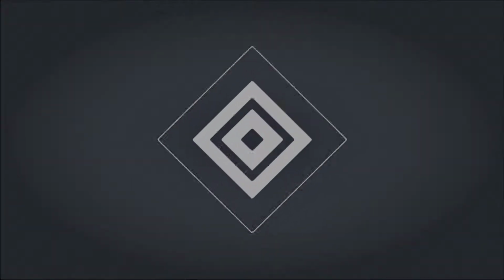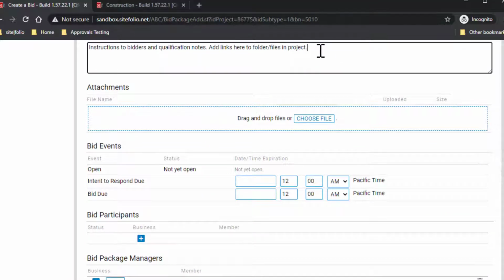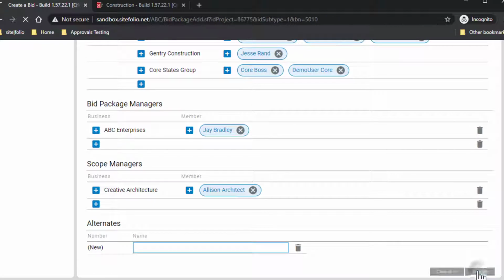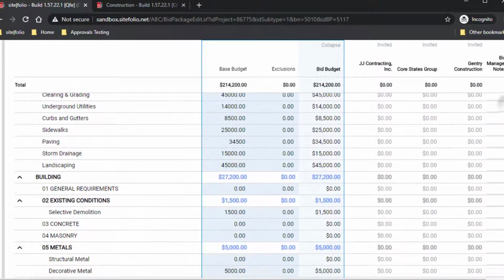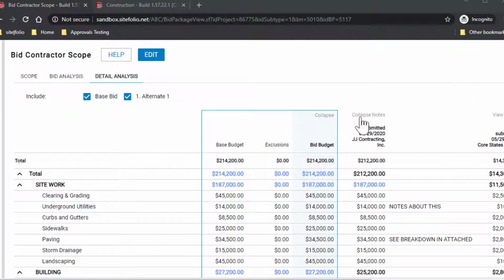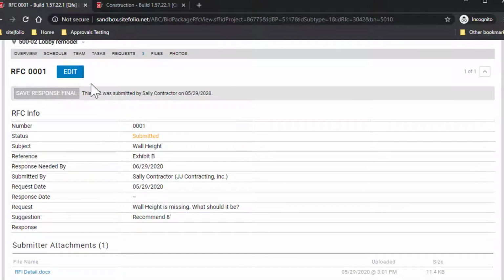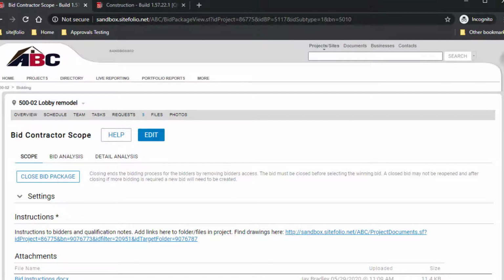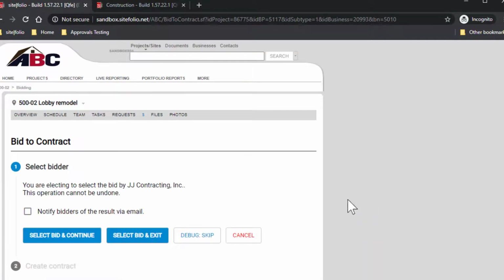Bid Package Management in sitefolio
Step by step guide to:
- Create Bid Package
- Open Bid Package
- Review RFC
- Issue Bid Addenda
- Extend Bid Due Date
- Close Bid Package
- Select Winning Bid
- Setup Winning Bid Contract & Project Access

Table of Contents:

00:00 - Introduction
00:08 - Create & Open Bid Package
02:21 - Bid Analysis Tab - Add Base Budget
04:13 - Review & Respond to RFC
05:01 - Bid Addenda
05:33 - Extend Bid Due Date
06:03 - Close the Bid Package
06:20 - Select Winning Bid